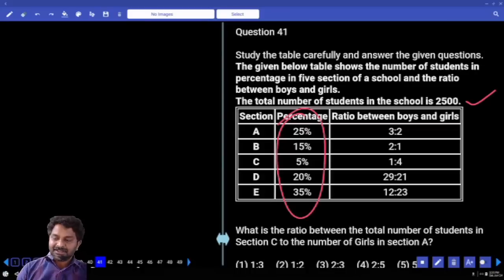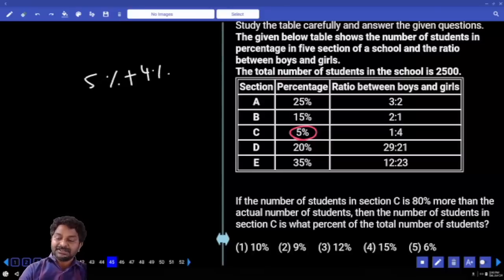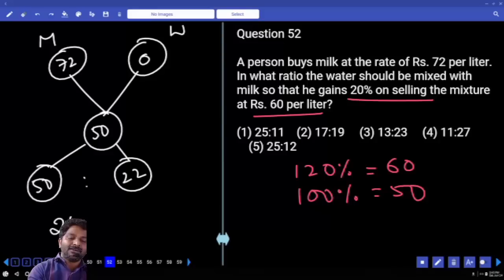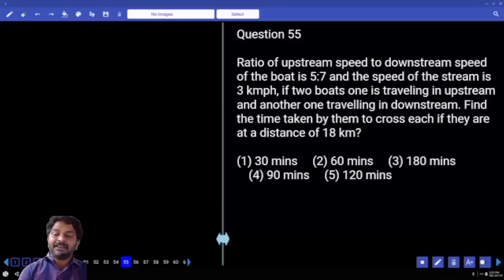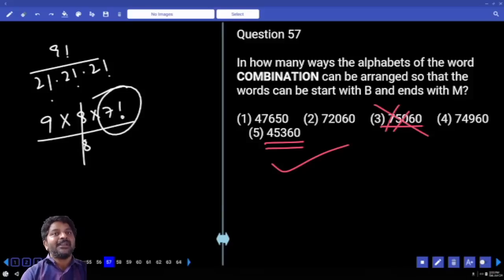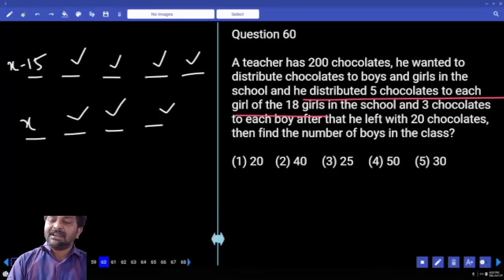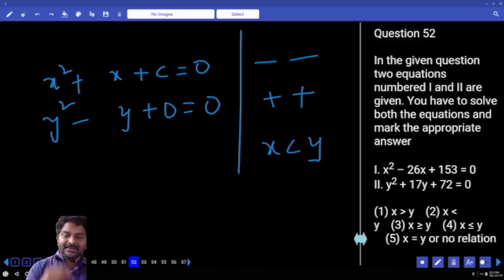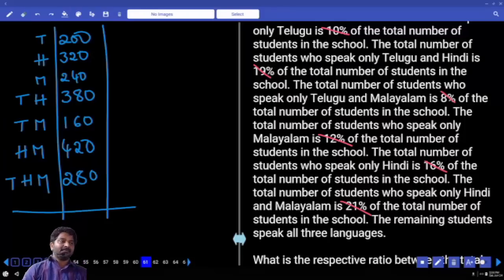IBPS RRB CLERK & PO PRELIMS MOCK TEST NO-63 | ARITHMETIC PRACTICE SET WITH IMPORTANT QUESTIONS